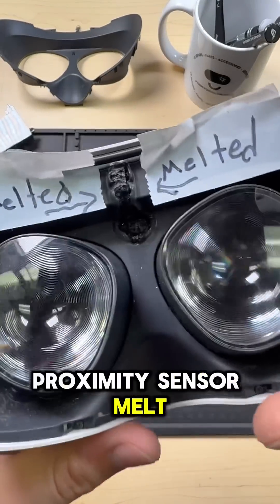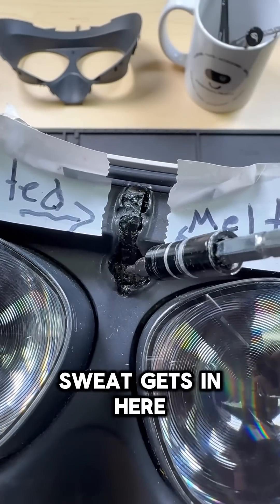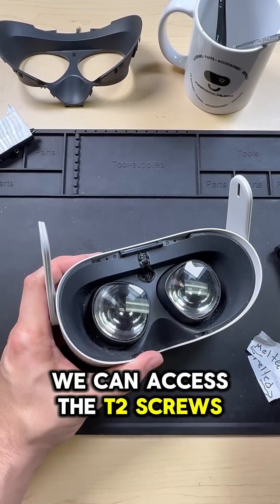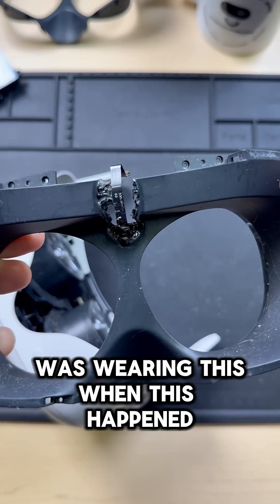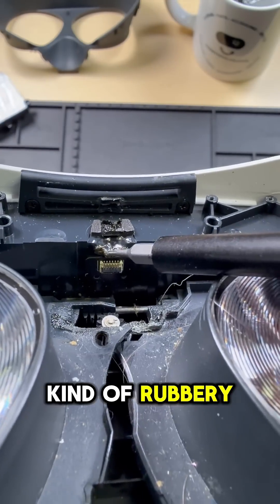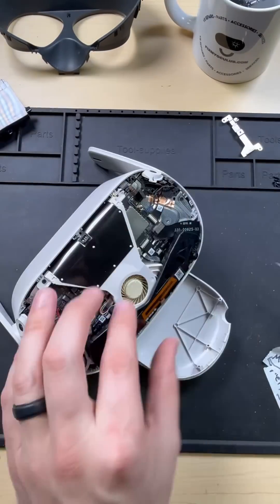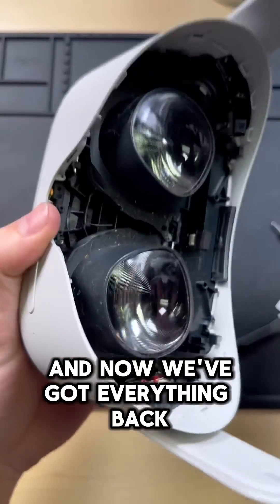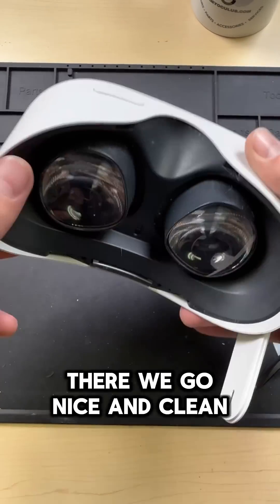Quest 2’s Dangerous Design Flaw.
Ever heard of a Quest 2 overheating and melting parts of itself? That’s exactly what happened here. This Quest 2’s proximity sensor overheated, melting both the sensor housing and part of the battery casing inside the headset.

In this video, I’ll:
✅ Diagnose the issue and explain what caused the overheating
✅ Replace the damaged proximity sensor to fix the problem
✅ Repair the melted battery casing to prevent future issues
✅ Test the headset to make sure it’s back to working order

The Meta Quest 2 is an amazing VR headset, but issues like this show that even great designs have flaws. If you’re experiencing problems with your Quest 2 overheating, stick drift, controller tracking issues, or black screen problems, check out FixMyOculus.com for repair parts and guides!

🔧 Need VR repairs? Get joystick replacements, proximity sensors, and more: FixMyOculus.com

💬 Have you ever had overheating issues with your Quest 2?